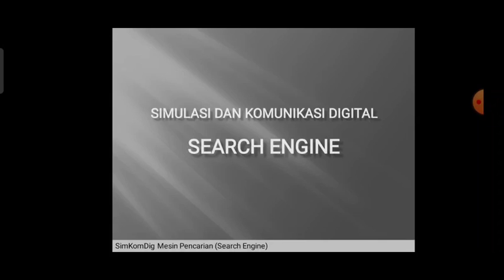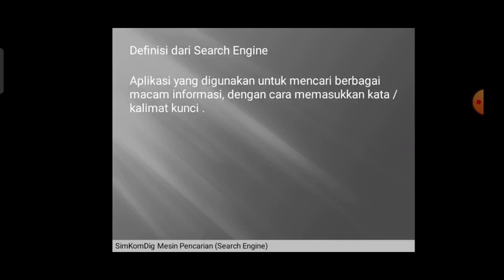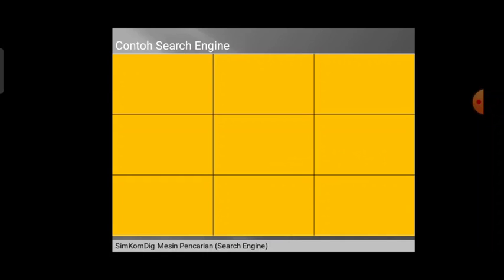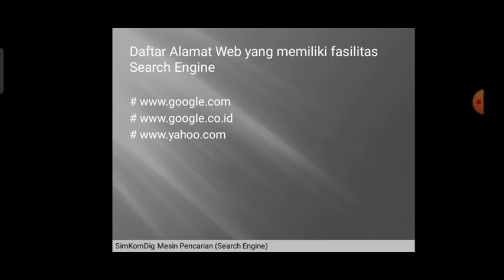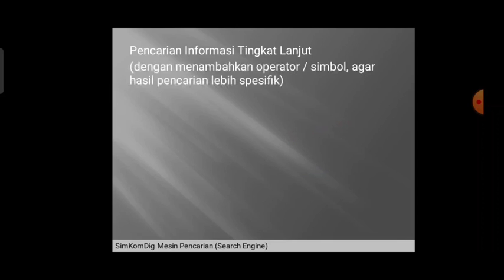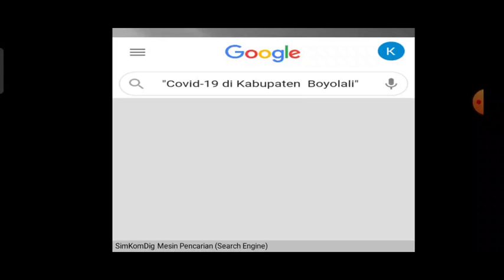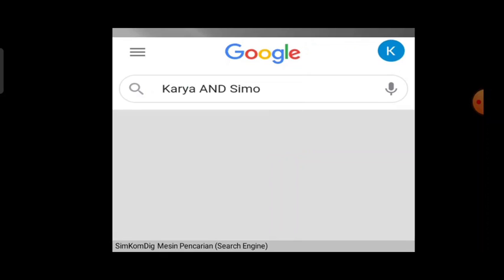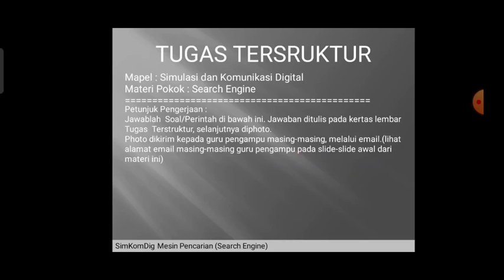SimDig Kelas X Kamis 10 Pebruari 2022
Kelas X Kamis 10 Pebruari 2022
INFO PENTING
c. Membuat rangkuman seluruh pelajaran dirumah